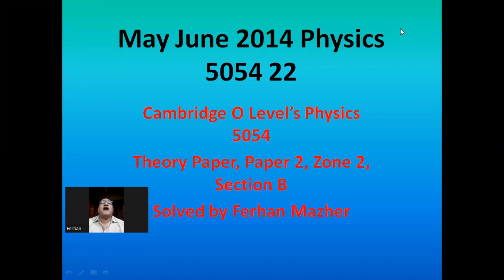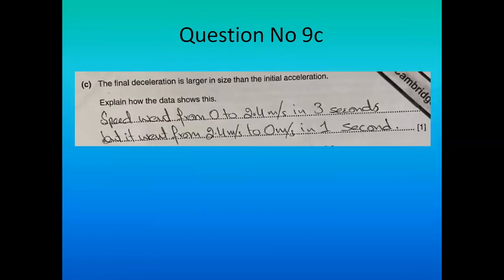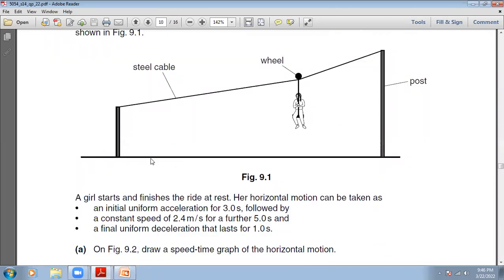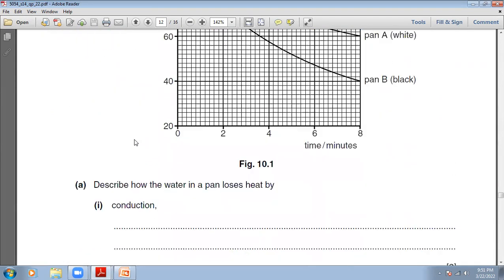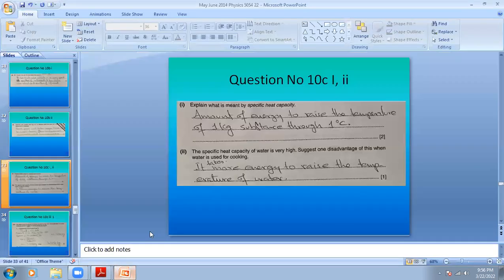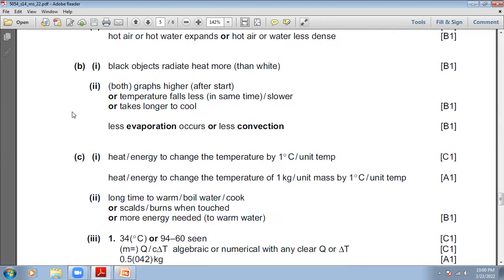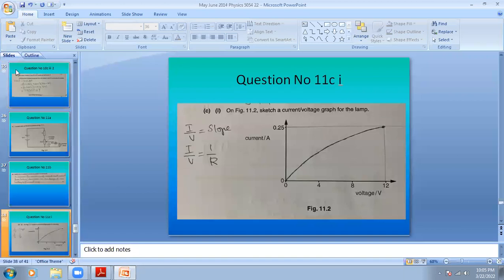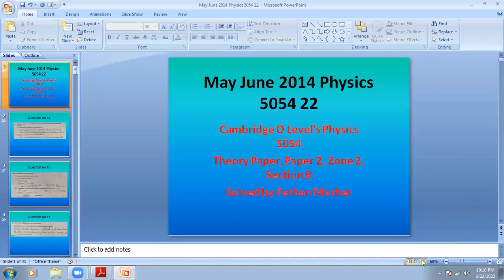May June 2014 Physics 5054 22, Section B, Solved by Ferhan Mazher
O Levels, Physics 5054, CAIE, CIE, GCSE, Cambridge O Levels, Physics, May June  2014 Physics 5054 22, Section B, Paper 22, Zone2, Variant 2, Past Paper , Solution of Past Papers, Solved by Ferhan Mazher.
Motion
Mass and weight
Density
Forces
Balanced and unbalanced forces
Friction
Elastic deformation
Circular motion
Momentum
Energy, work and power
Energy
Work
Energy resources
Efficiency
Power
Pressure
Thermal physics
Particle model
Conduction
Convection
Radiation
Consequences of thermal energy transfer
Waves
General properties of waves
Light
Thin lenses
Dispersion of light
Electromagnetic spectrum
Sound
Electrical quantities
Electrical charge
Electrical current
Resistance
Electric circuits
Practical electricity
Uses of electricity
Electrical safety
Electromagnetic effects
Electromagnetic induction
The transformer
Uses of an oscilloscope
Nuclear physics
The nuclear model of the atom
The atom
The nucleus
Radioactivity
Radioactive decay
Fission and fusion
Half-life
Safety precautions
Space physics
Earth and the Solar System
The Earth
Stars
The Universe